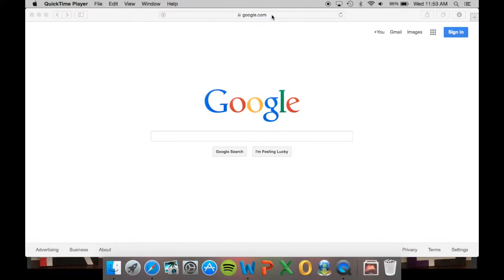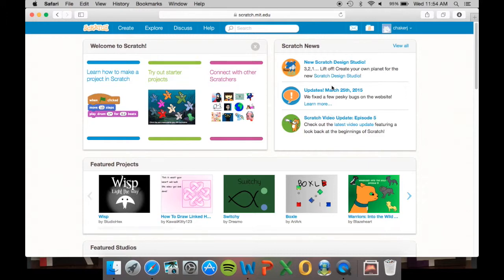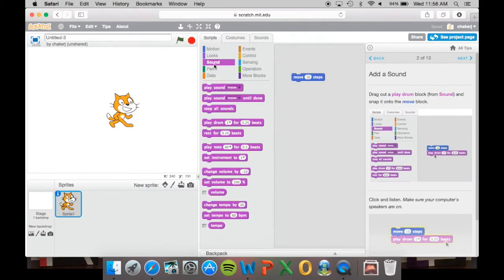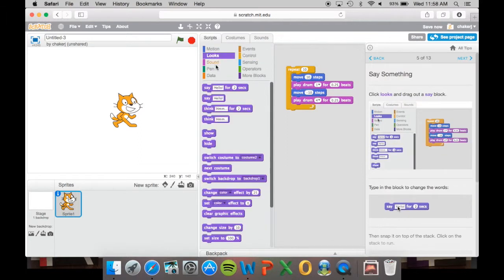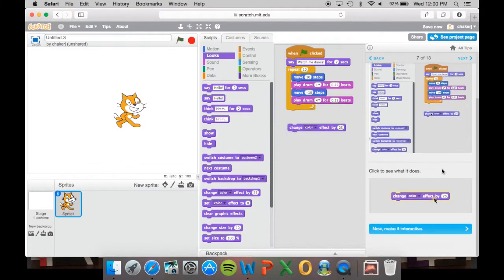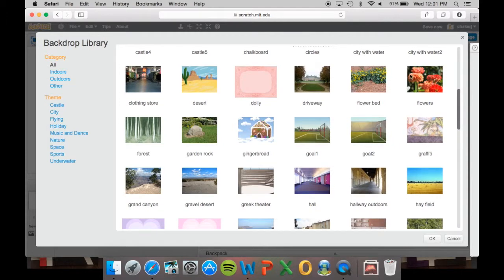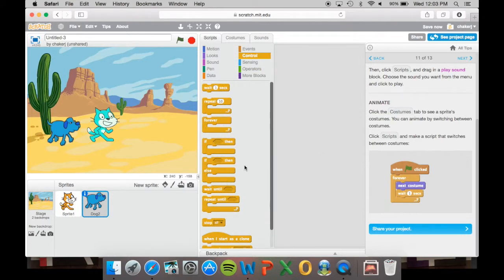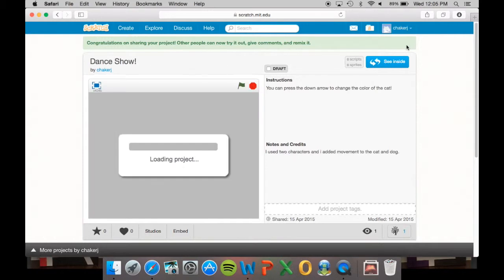Scratch How To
This is a step-by-step video on Scratch's Step-By-Step video for beginners. I will explain the website and go through a first timer's process.I have created this video as part of the Trinity Valley School Tech Help Desk.